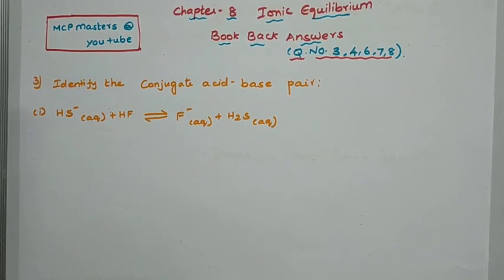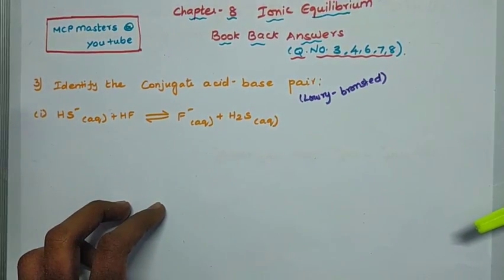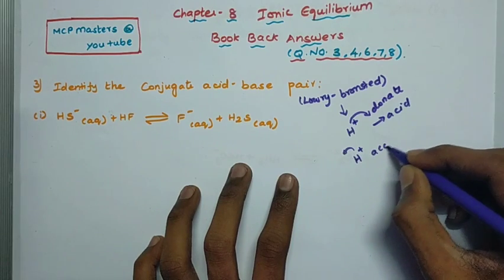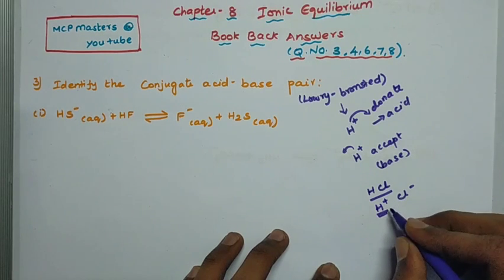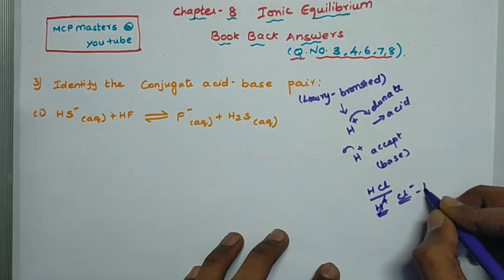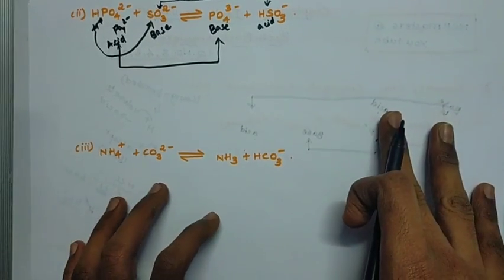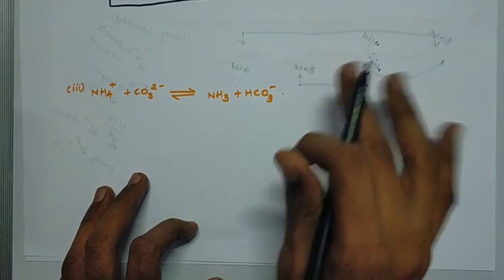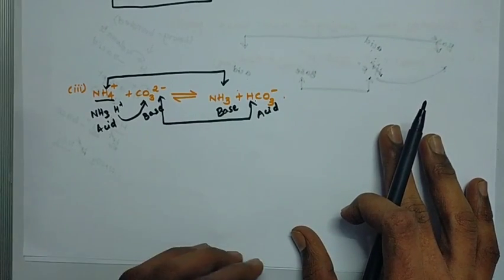Ionic Equilibrium Book Back Answers Q.no.3,4,6,7,8 Class12 Chemistry Chapter-8|TN Chemistry| தமிழ்..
Ionic Equilibrium Book Back Answers Class12 Lesson-8 Chemistry